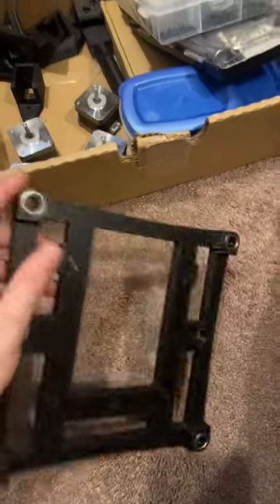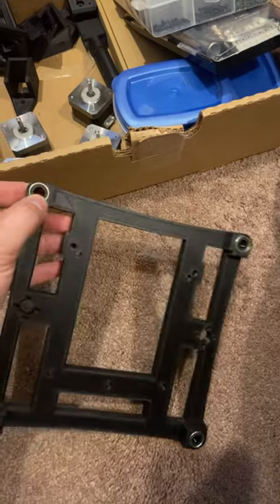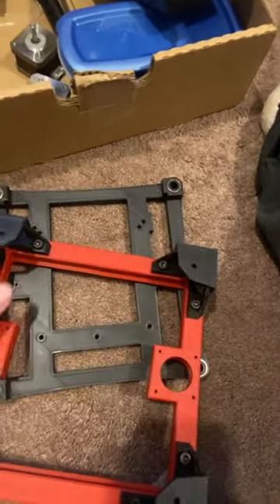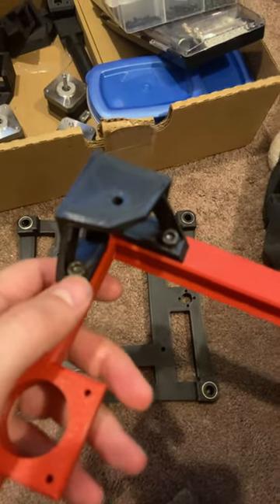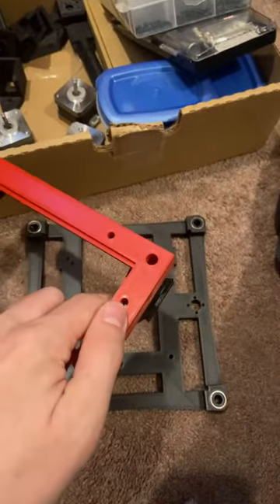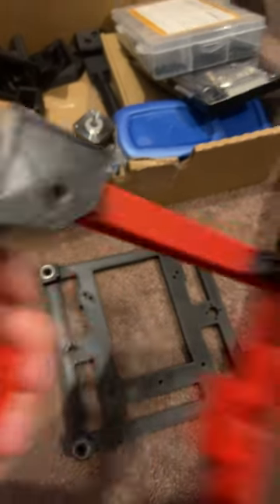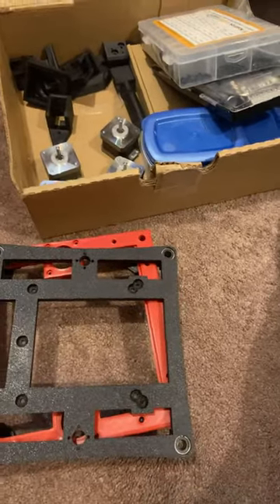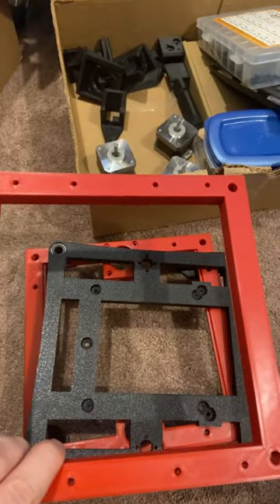Rook 3D printer feet to frame assembly Short